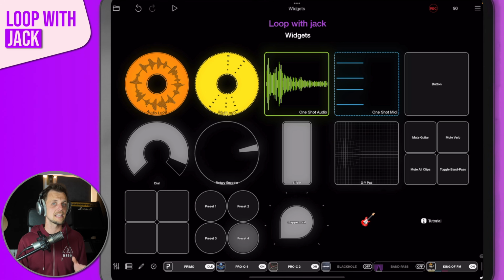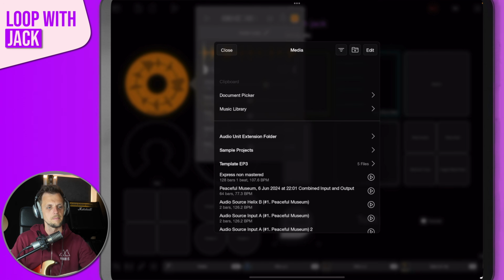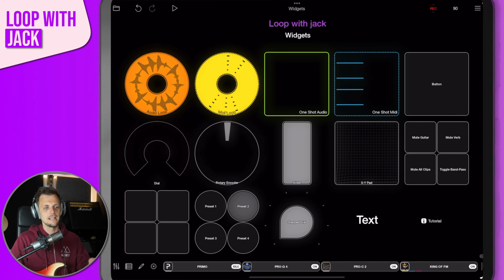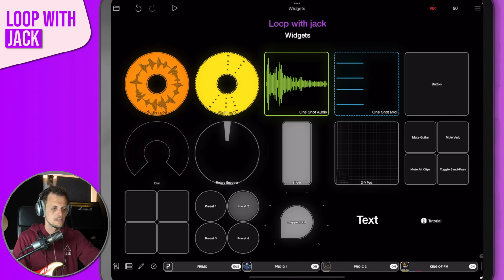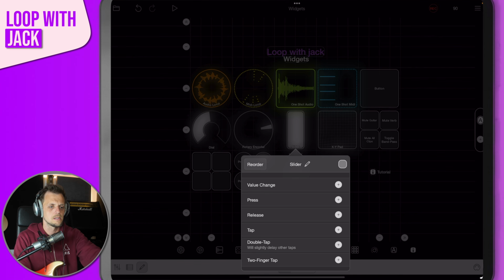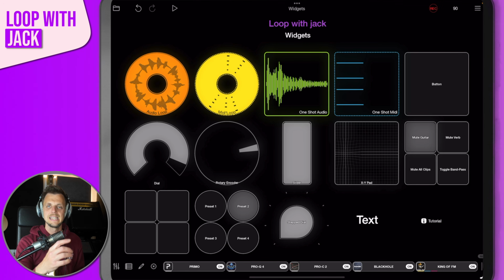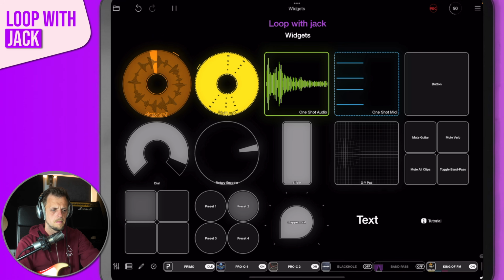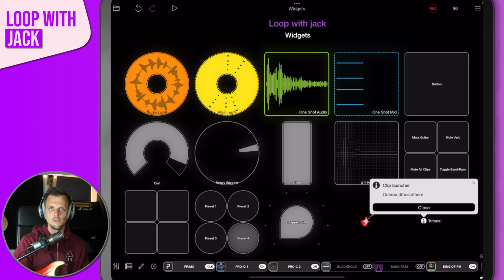Every Widget in Loopy Pro EXPLAINED!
A complete guide to every widget in Loopy Pro—what they do, how they work, and how to use them.